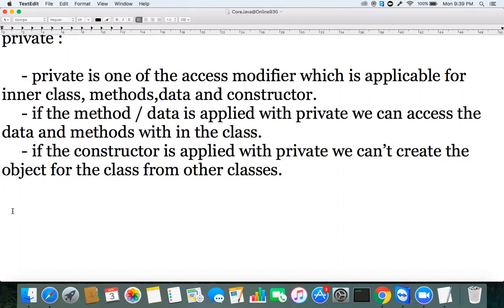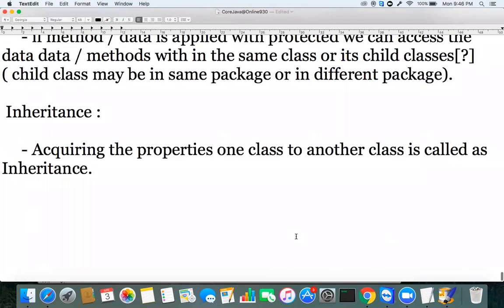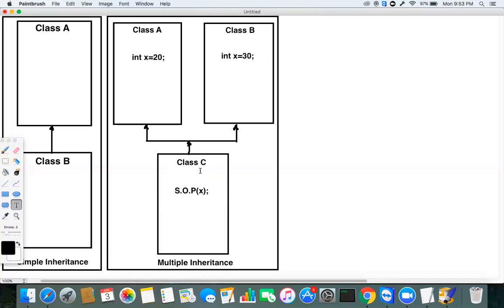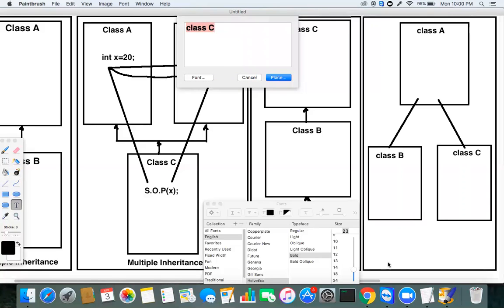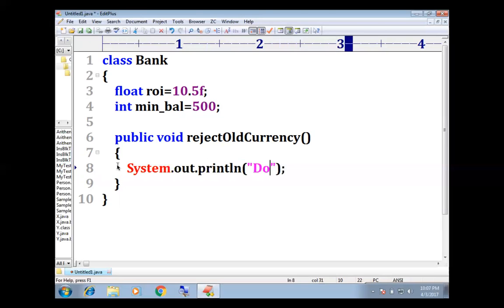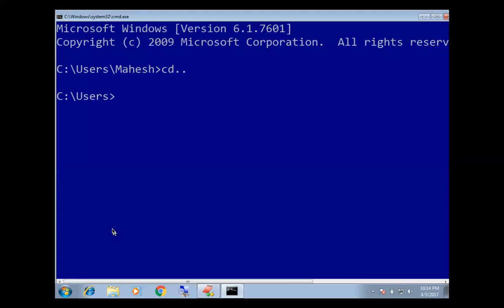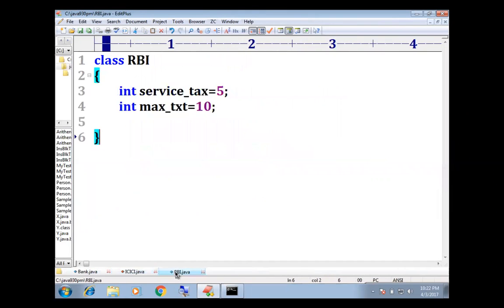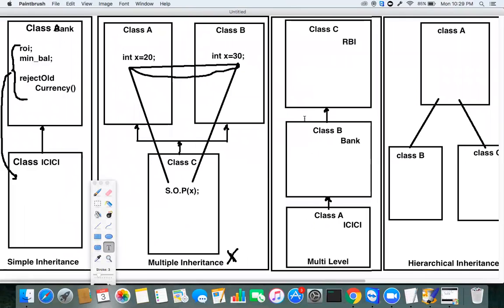Inheritance in Java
In this video we will learn about different Inheritance types in Java.
1. Simple Inheritance.
2. Multiple Inheritance.
3. Hierarchical Inheritance.
4. Multi Level Inheritance.